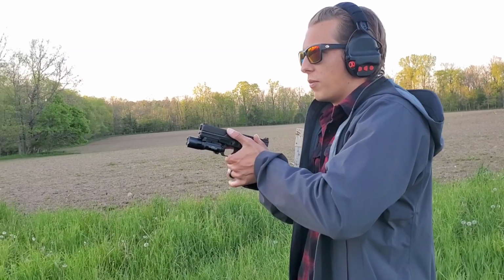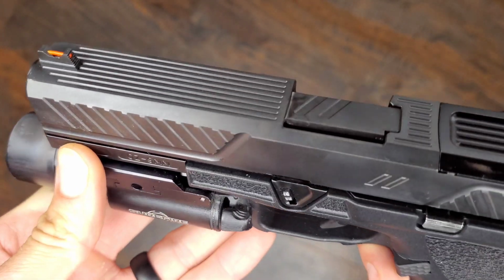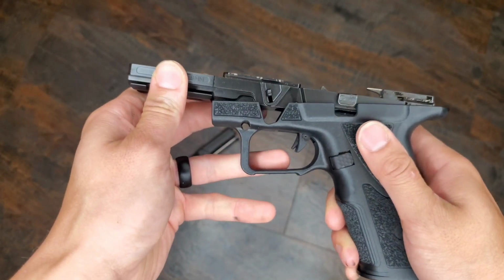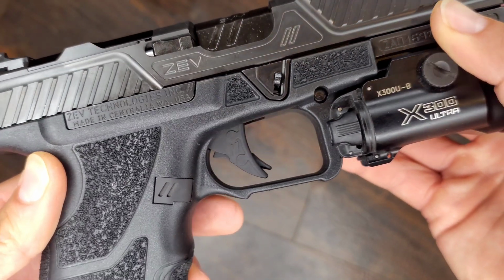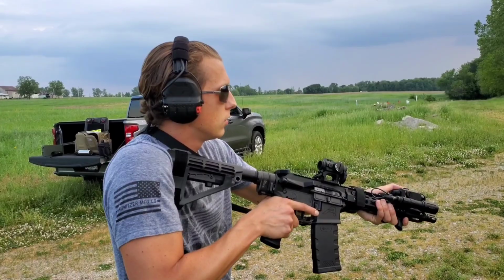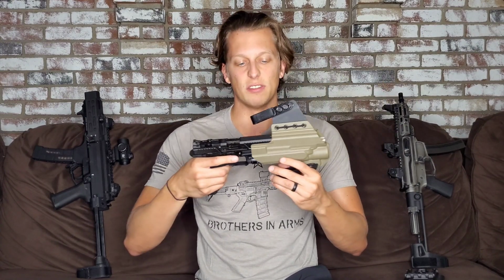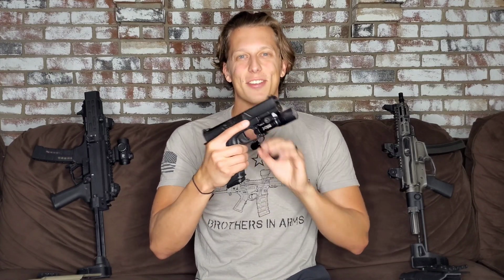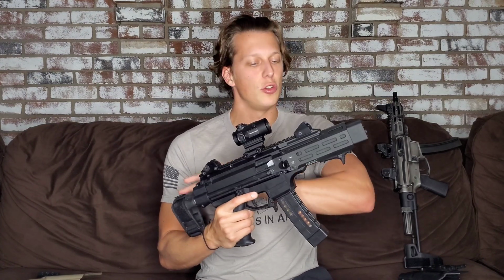ZEV OZ9 First Look